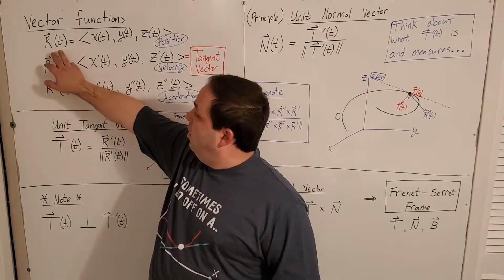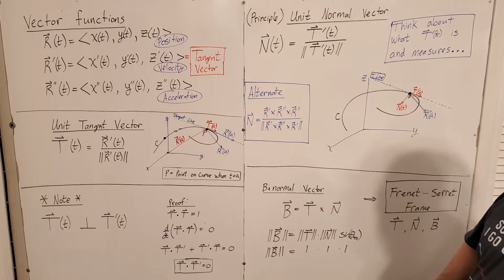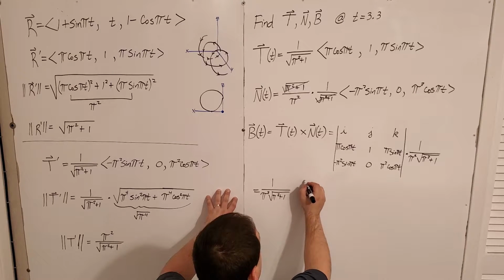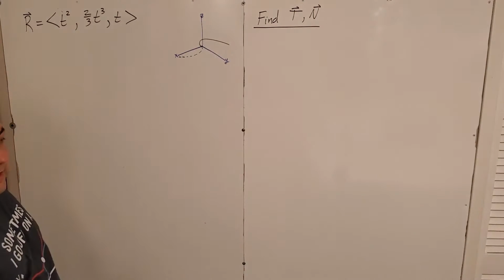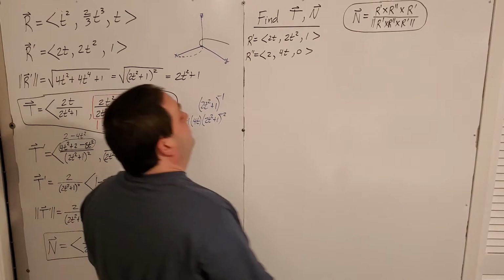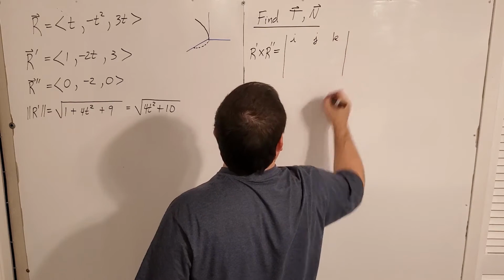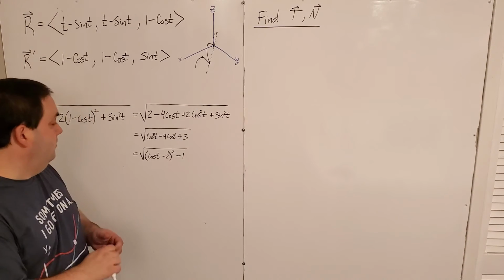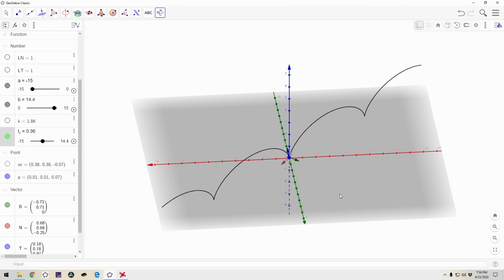Multivariable Calculus -- TNB Frame For Space Curves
Defines and Calculates Unit Tangent, Normal, and Binormal Vectors for space curves defined with vector functions.